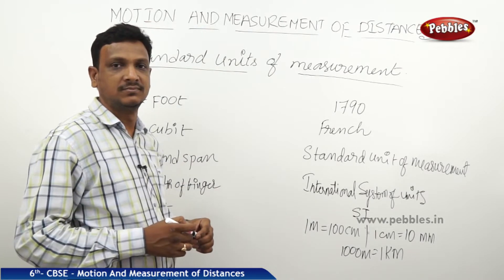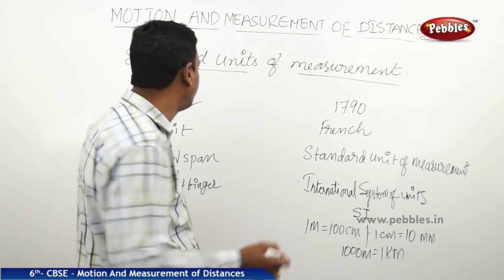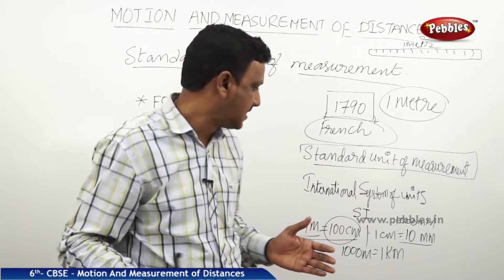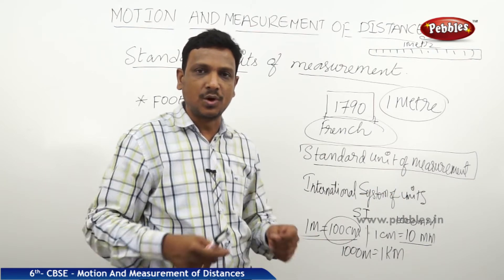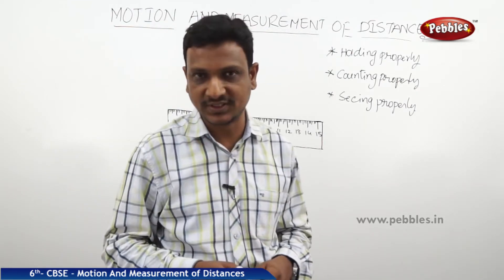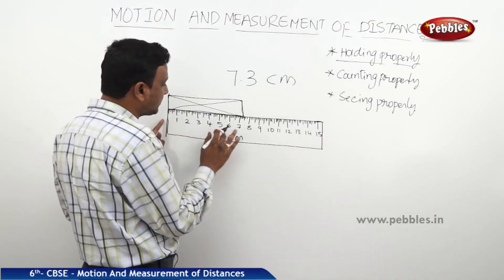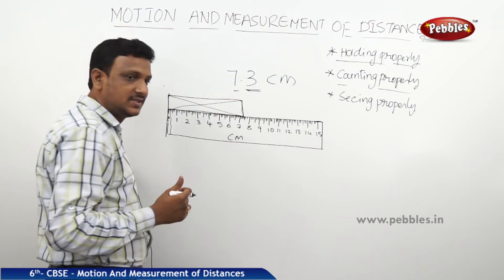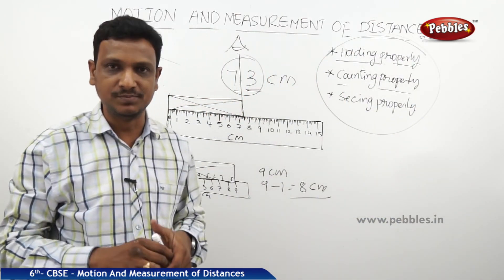CBSE Class 6th std Science | Motion & Measurement of Distances | Part - 3